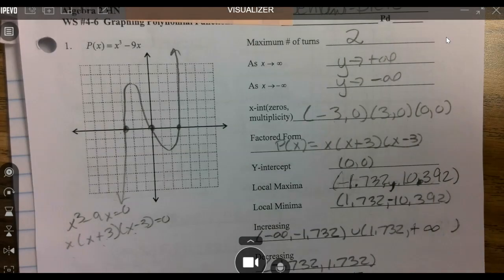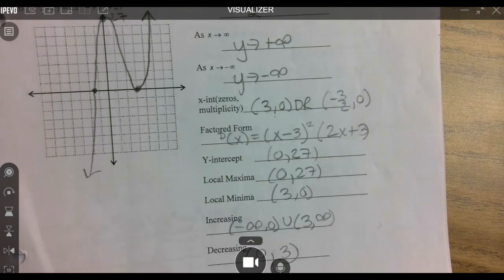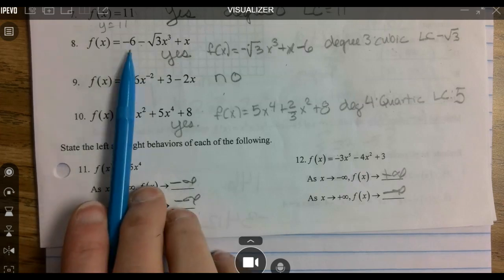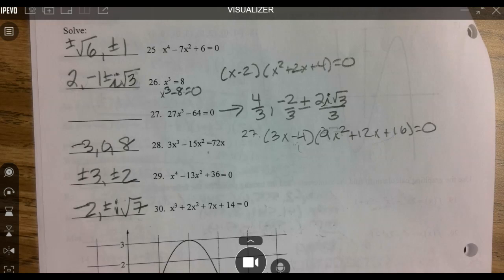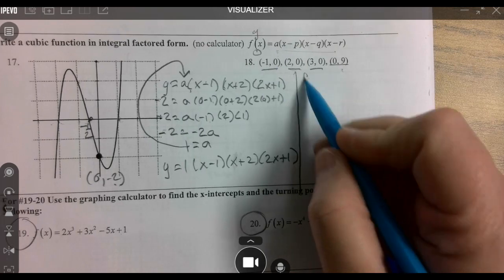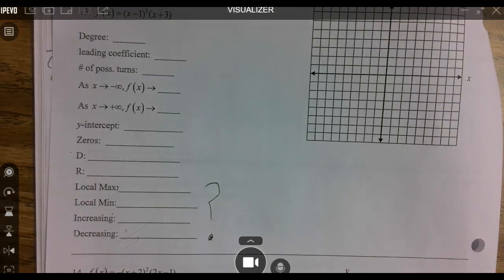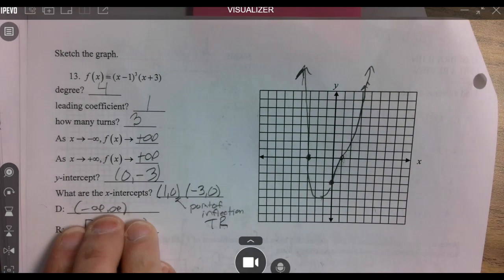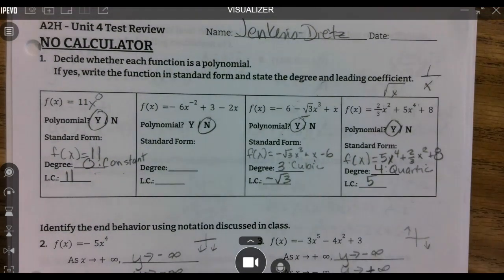period 4 March 12